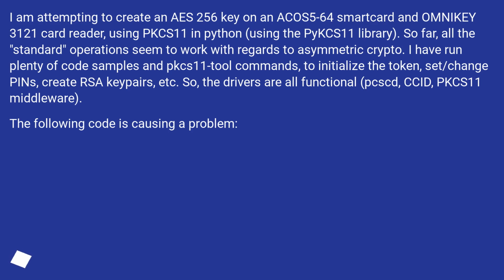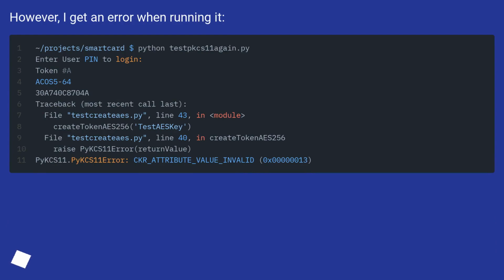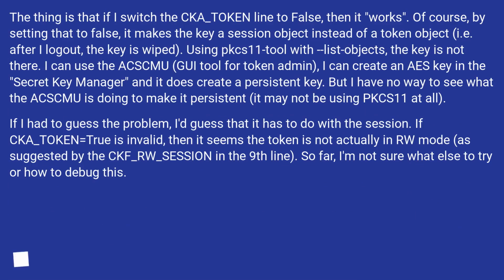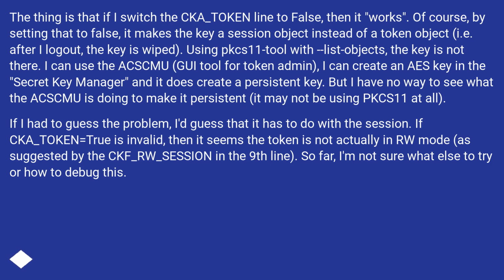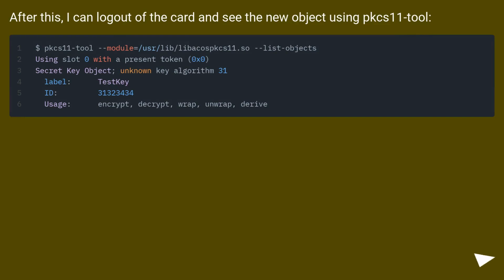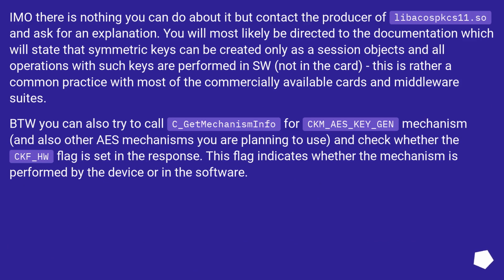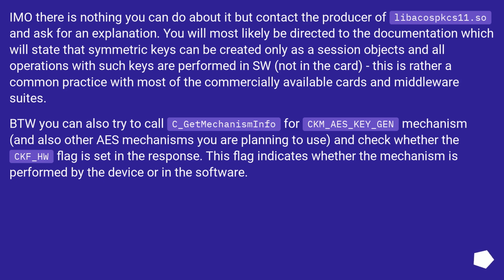Smartcard PKCS11 AES Key Gen Failure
Chapters
00:00 Question
02:49 Accepted answer (Score 6)
04:23 Answer 2 (Score 0)
05:16 Thank you